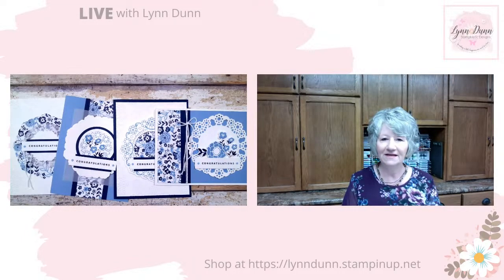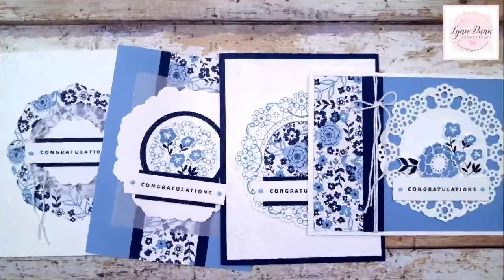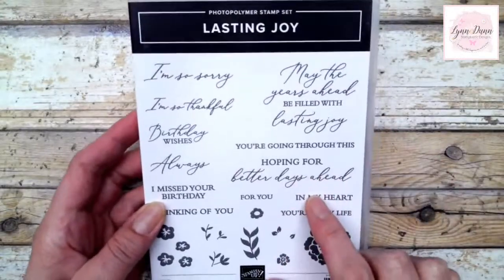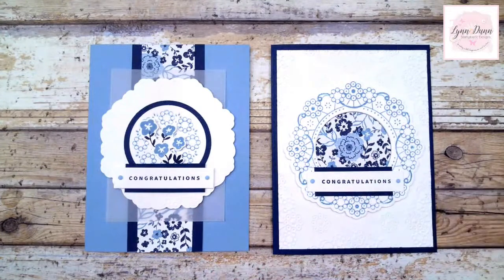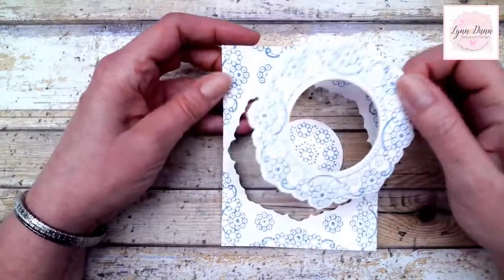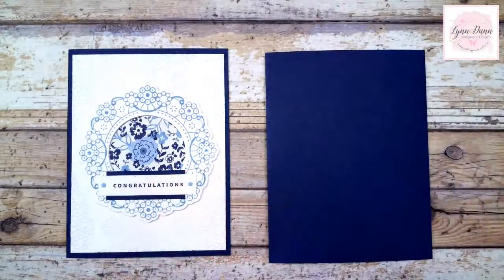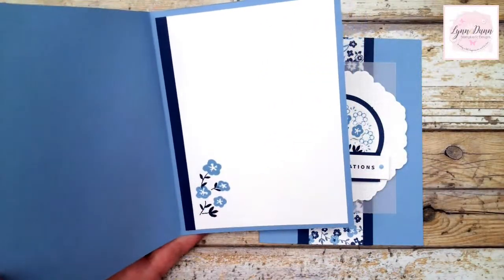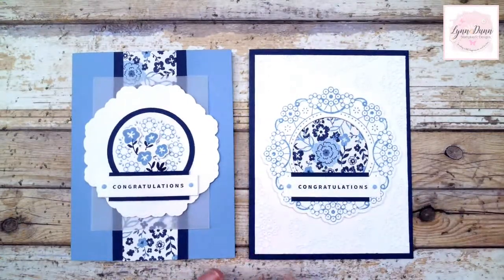Delightful Doily Dies - Simple Card Ideas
Today I have a variety of card ideas to share which feature the Delightful Doily Dies. This particular die set includes a Hybrid Embossing Folder which enables you to cut and emboss at the same time.

There are so many fun ways to use this hybrid embossing folder in your card making.  Today, we will focus on some simple card ideas. However, you can take your embossing to a whole new level simply by adding ink!